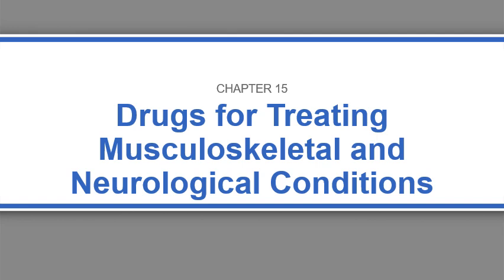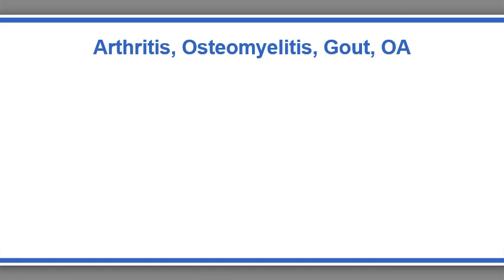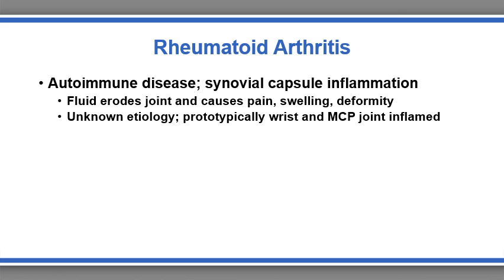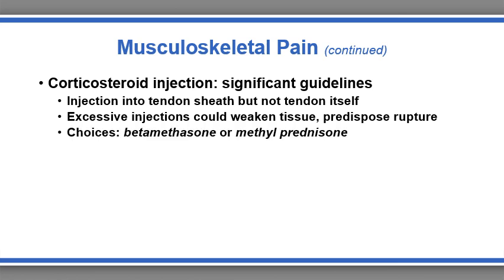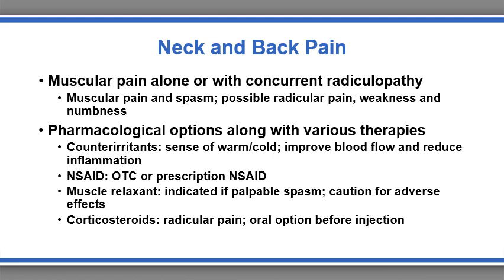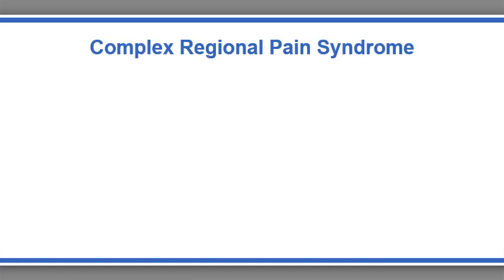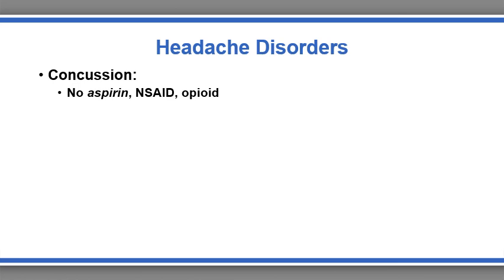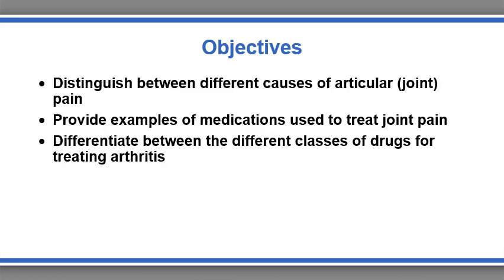ATR 570: Drugs for Treating Musculoskeletal and Neurological Conditions